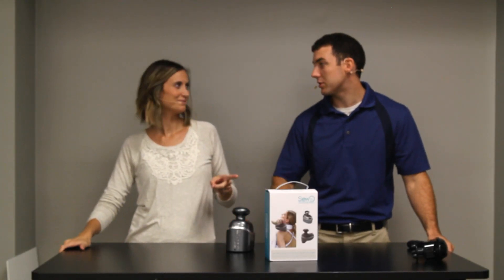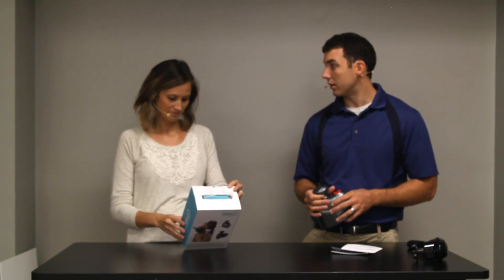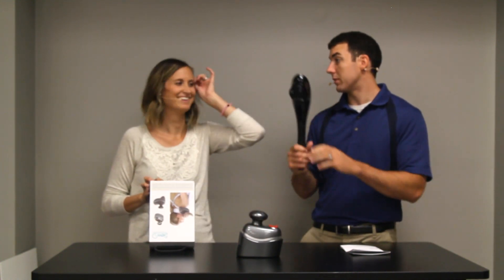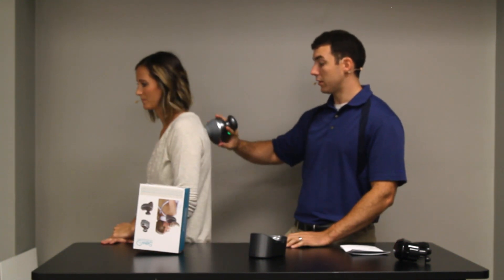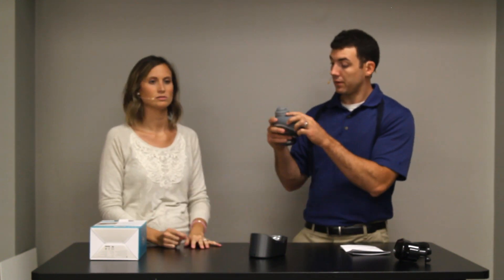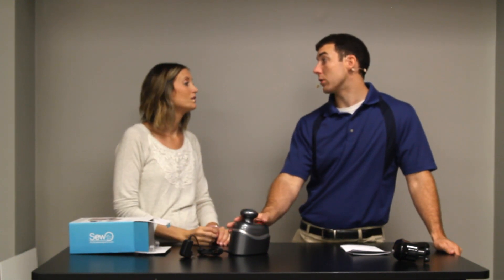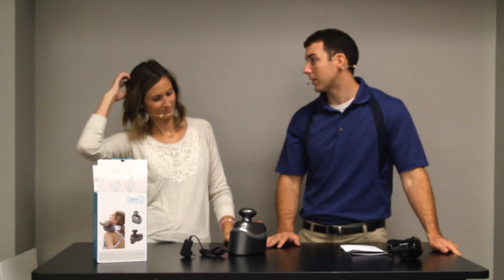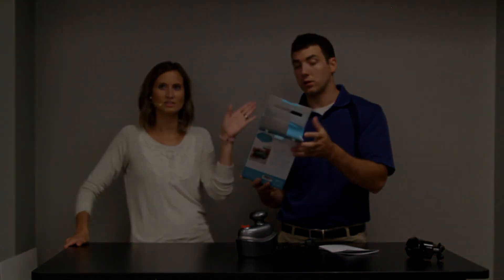Cordless/Handheld Percussion Massager Review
Today's product review is on: Cordless/Handheld Percussion Massager Review

Bob and Brad have their own mini percussion massage gun now! Check it out

Interested in learning more or for purchasing your own

Check us out on Instagram & Facebook!